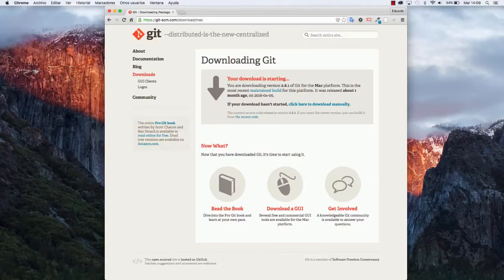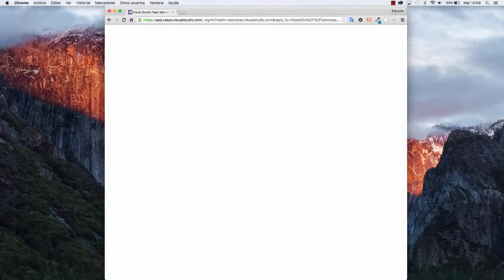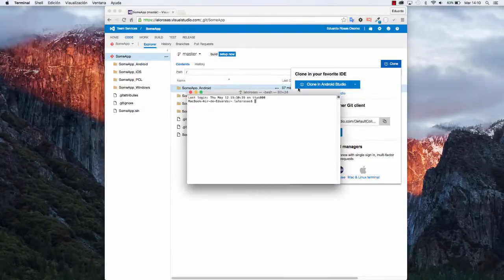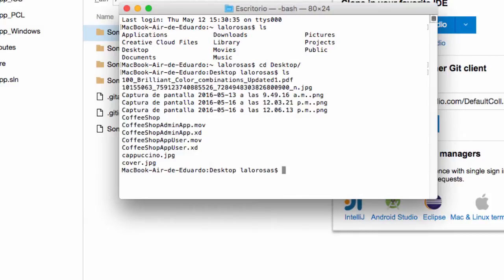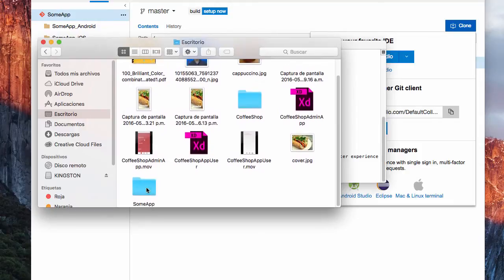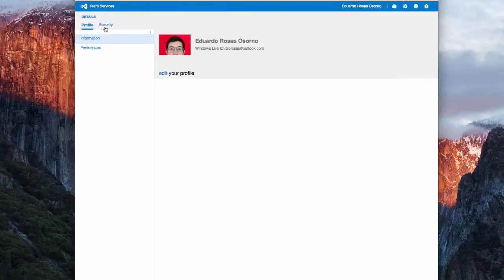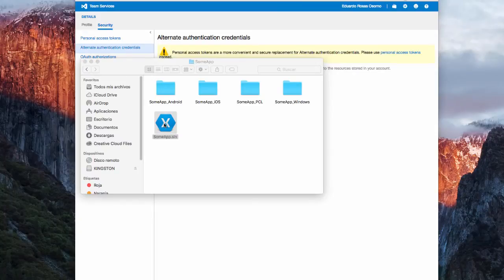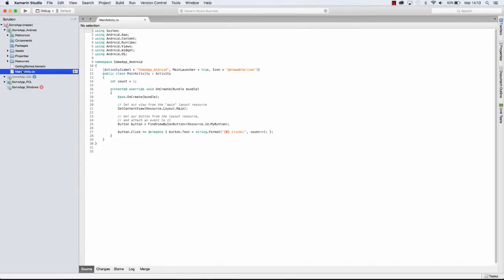USING GIT TO CLONE A VISUAL STUDIO TEAM SERVICES PROJECT INTO A MAC COMPUTER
Use Git to clone a project from Visual Studio Team Services into your Mac computer, and continue the series on getting a perfect sync between your Visual Studio and Xamarin Studio IDEs.